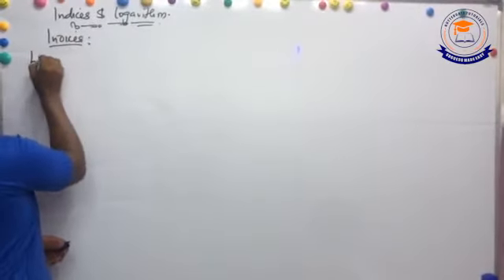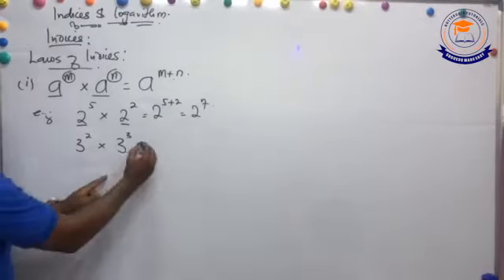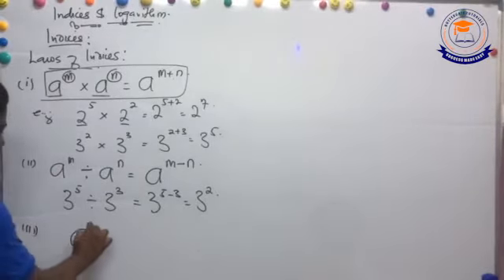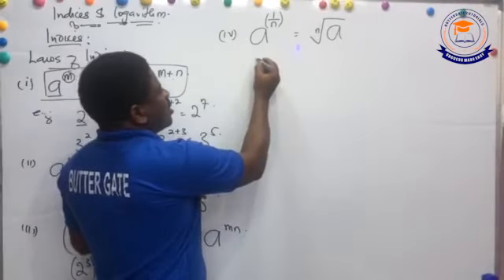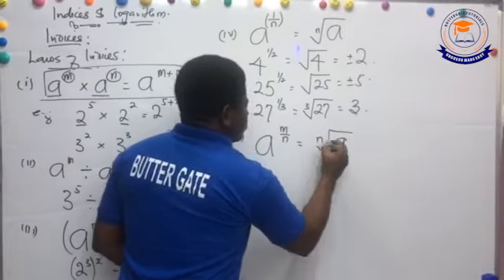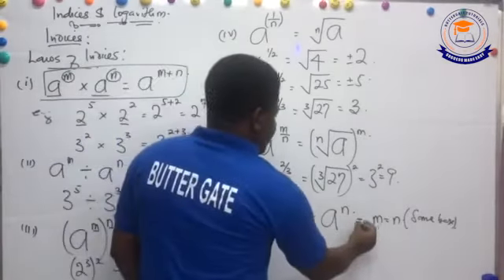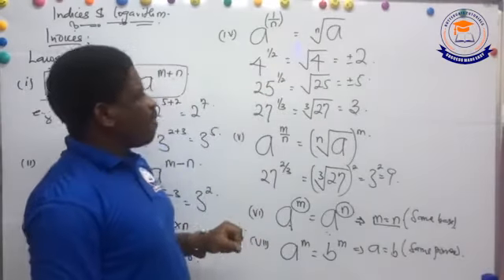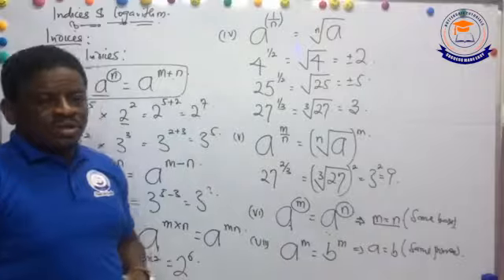INDICES AND LOGARITHMS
Logarithms can be used to solve equations such as 2x = 3, for x. In senior mathematics, competency in manipulating indices is essential, since they are used extensively in both differential and integral calculus. Thus, to differentiate or integrate a function such as , it is first necessary to convert it to index form but on this video we will be introducing you to indices